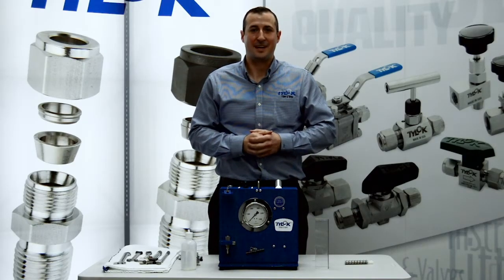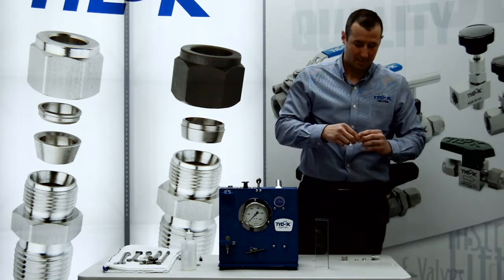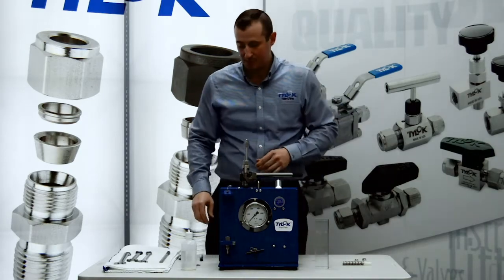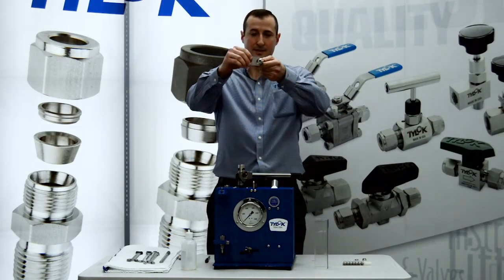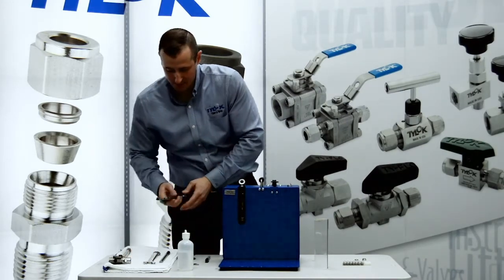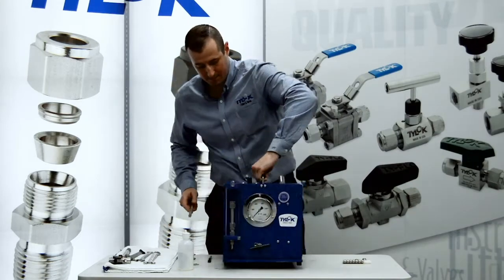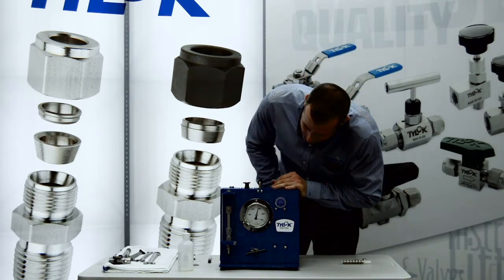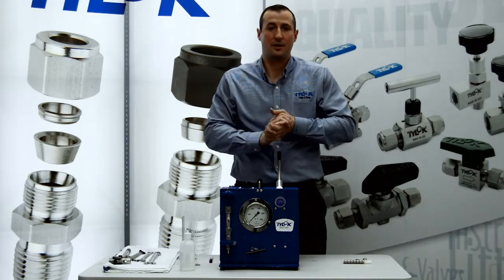Tylok Burst Test